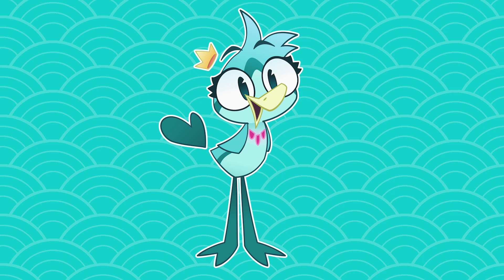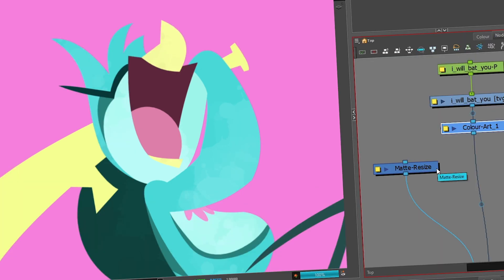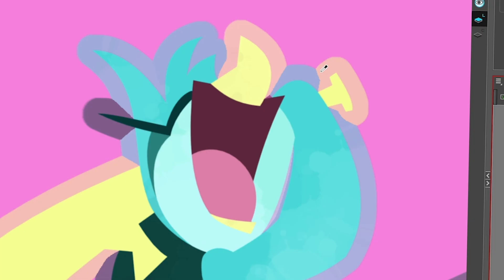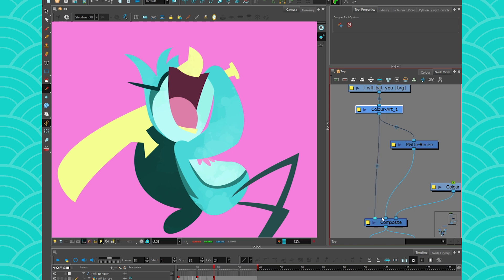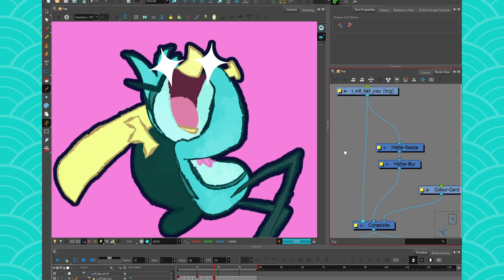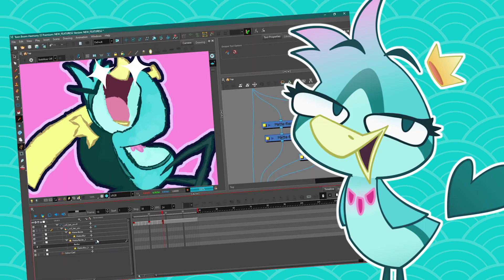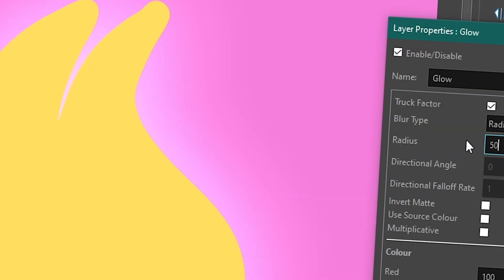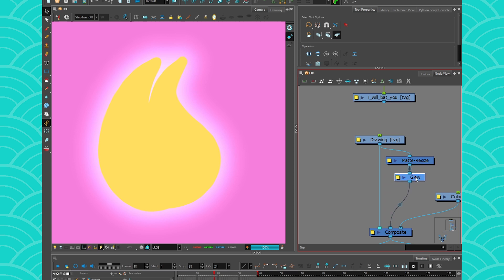How to use a MATTE RESIZE (Harmony) (Compositing)